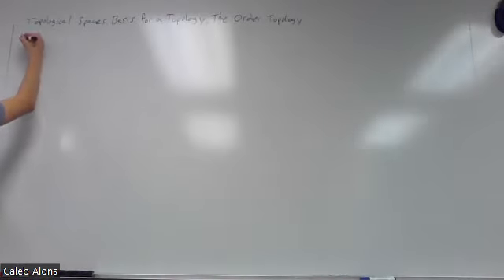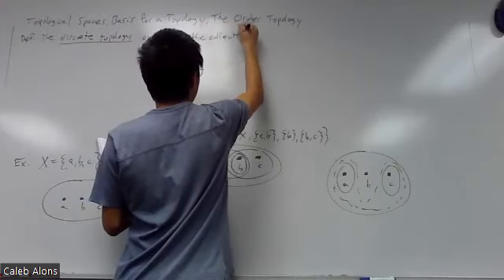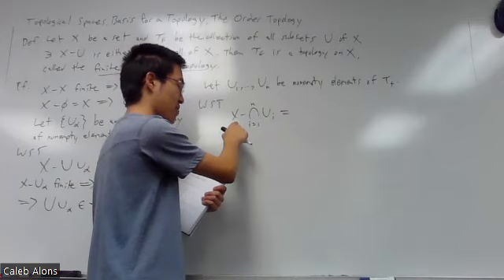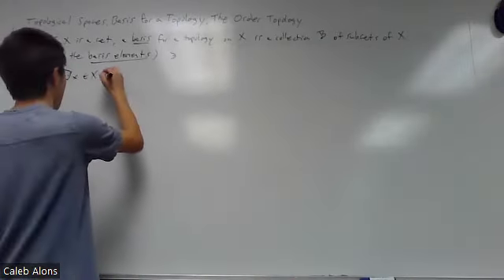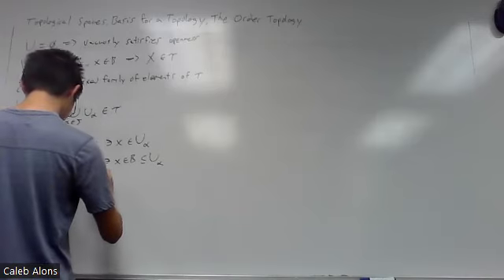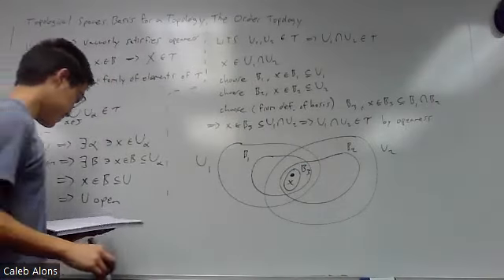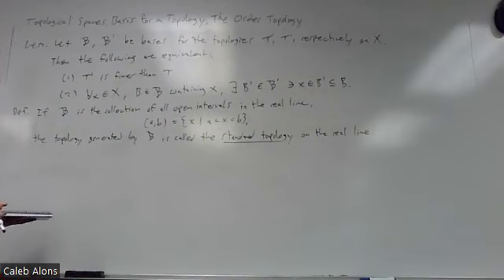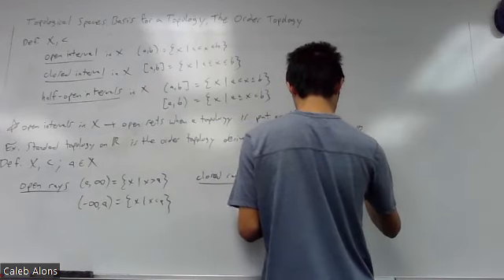Lecture 4: Topological Spaces, Basis for a Topology, The Order Topology